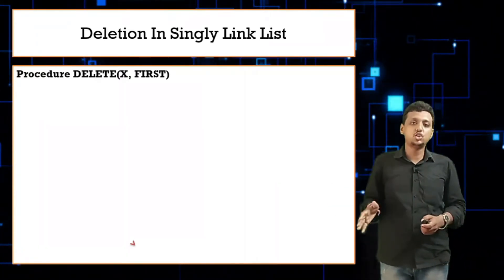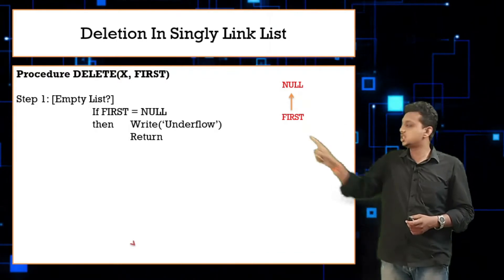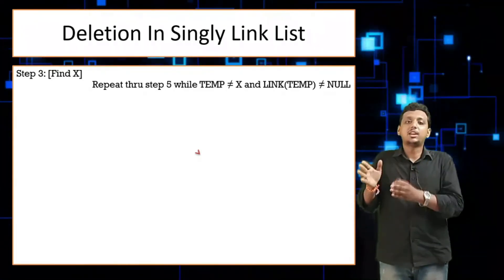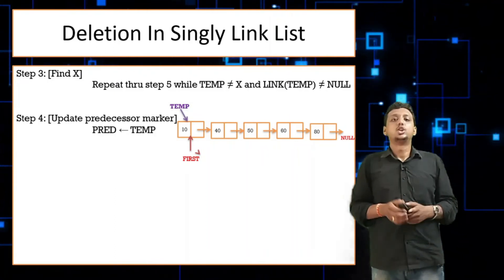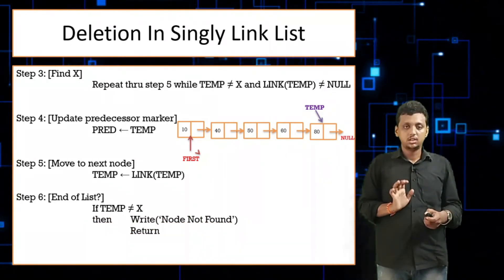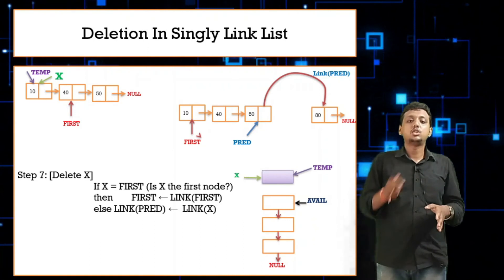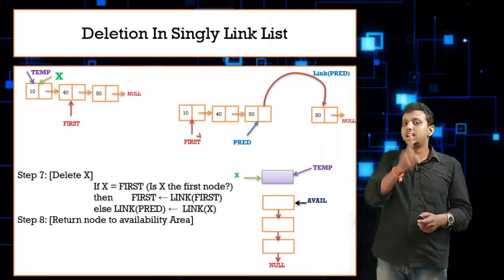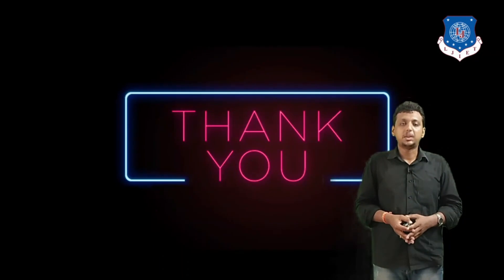Lec_28-Linklist Deletion in Singly Linklist | Data Structures | Computer Engineering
- Conditions to check underflow in Link List
- Algorithm to Delete a Node at Given Position (Address)  Singly Linklist ( Deletion  in singly linklist )
- How can we do traversing in Singly Linklist to Find A designated node to be deleted ( Here we are going to delete a node whose address is given to us in parameter )